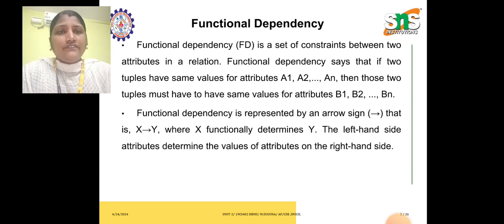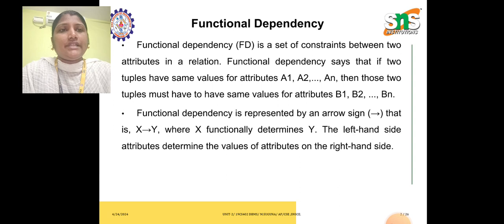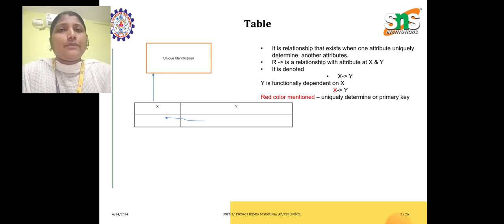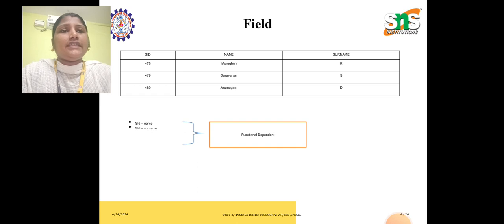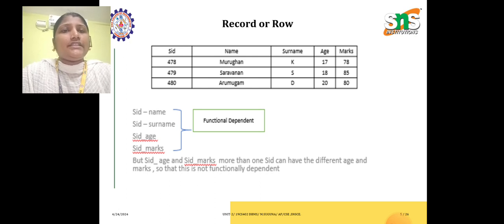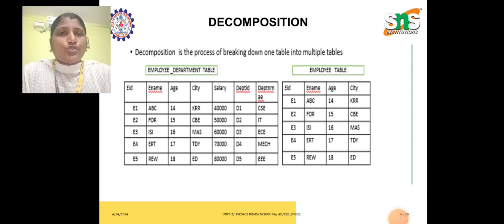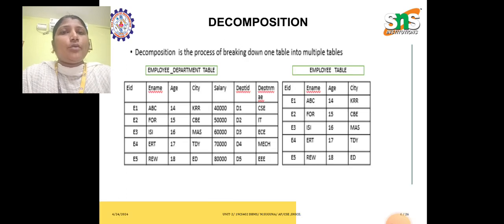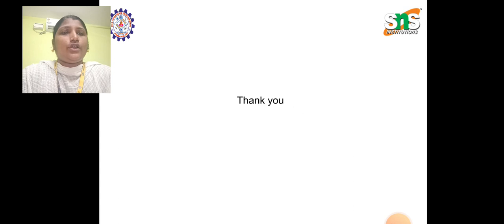M.SUGUNA|FUNCTIONAL DEPENDENCIES|SNS INSTITUTIONS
This video defines the functional dependency and decomposition of table